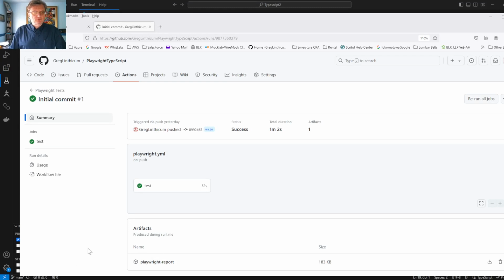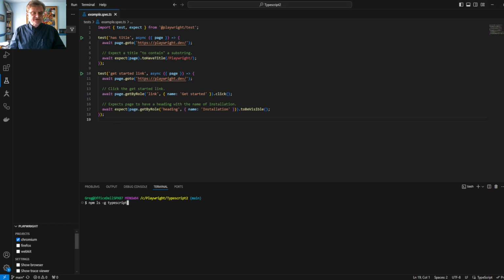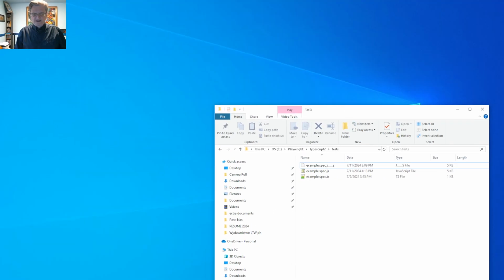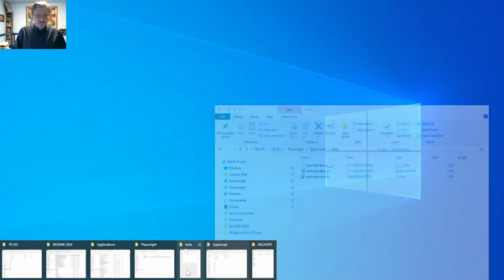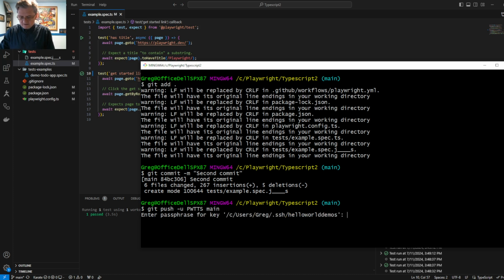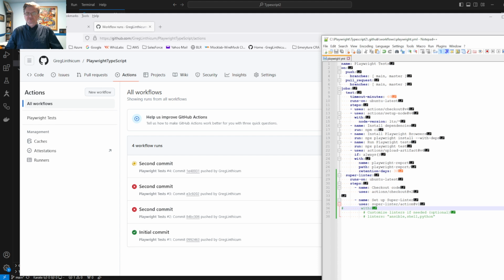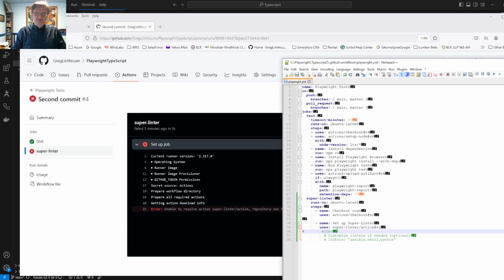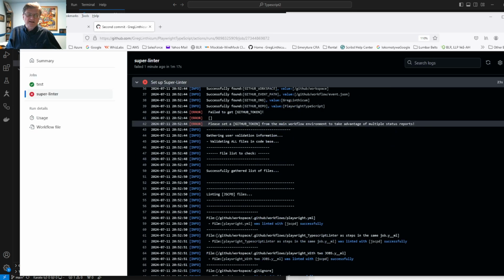Quick as Linthicum Playwright TypeScript CI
$ git add .
$ git commit -m "Initial commit"
$ git push -u {repositoryNickName) main